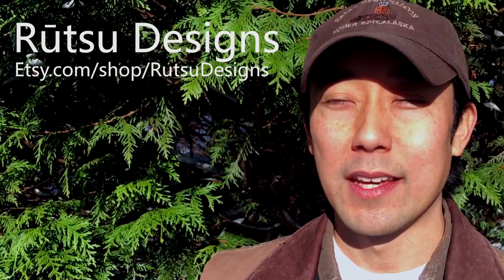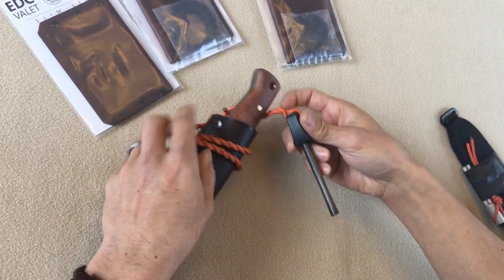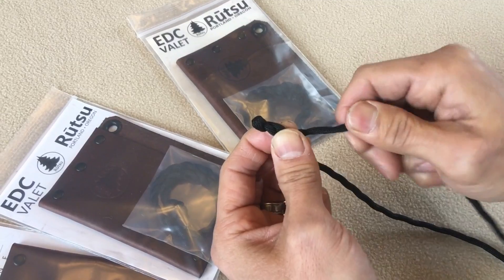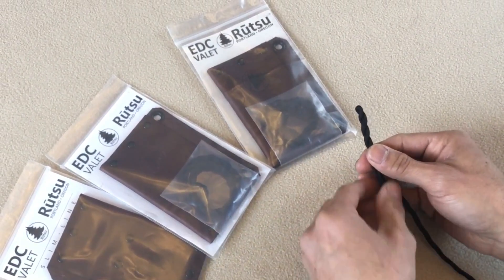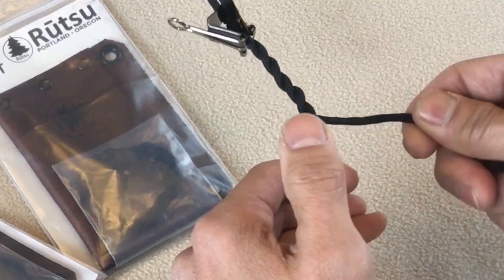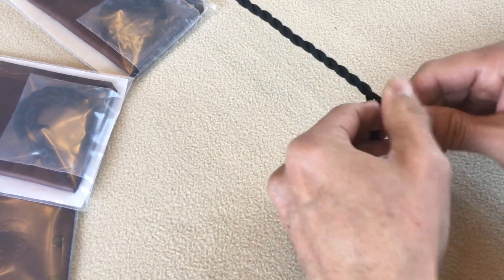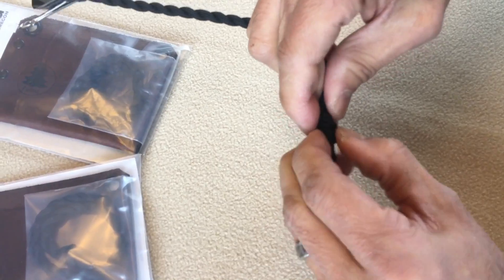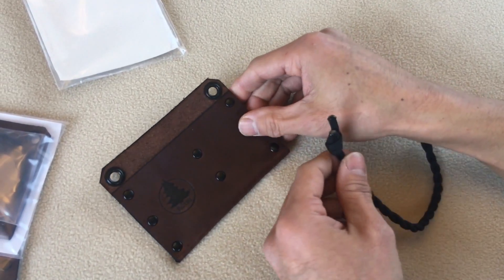How To Tie The Bushcraft Paracord Two Cord Twist | Rūtsu Designs EDC Lanyard and EDC Valet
Rūtsu Designs EDC Lanyard
How To Tie The Bushcraft Paracord Two Cord Twist
Rūtsu Designs EDC Valet

Learn to tie the paracord two cord twist and install the two cord twist lanyard on a Rūtsu Designs EDC Valet. This is a great convenent and compact way to also carry extra cordage or paracord for emergency purposes.

Rūtsu Designs - Nourishing the Roots of Joy